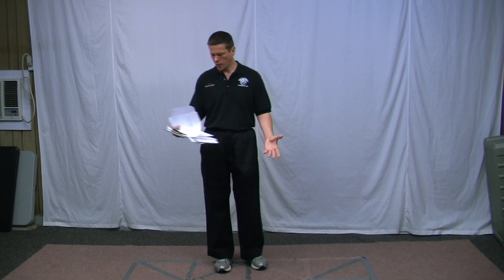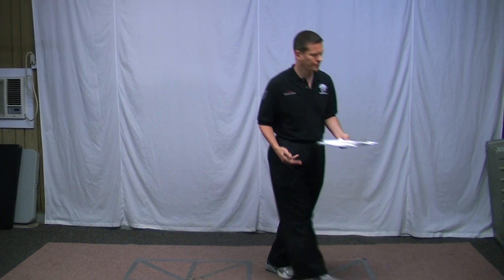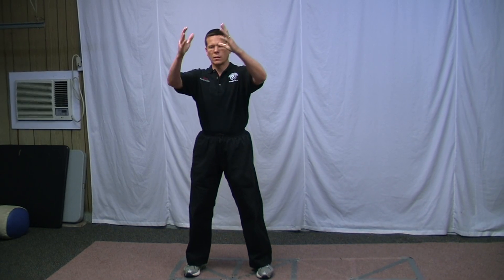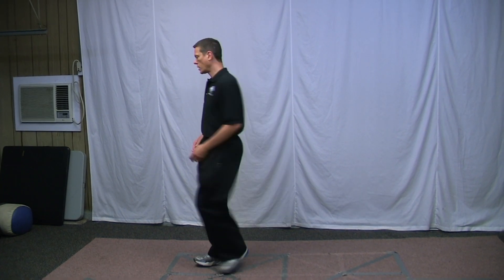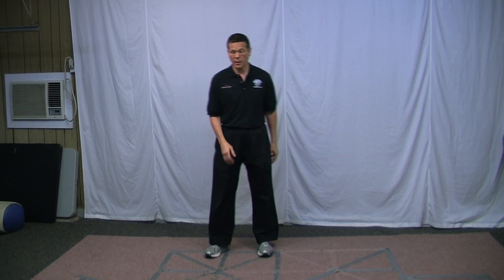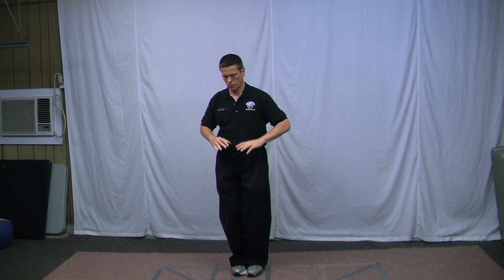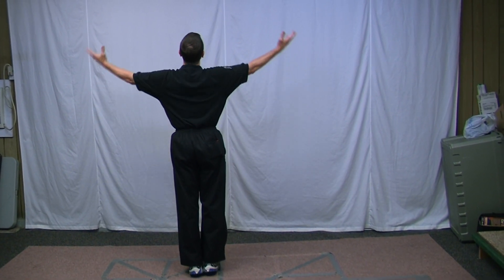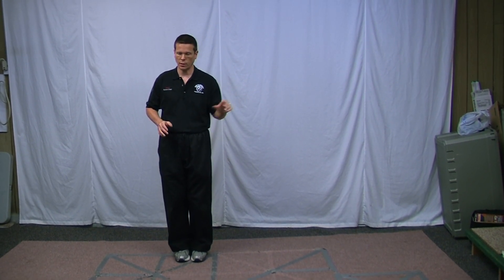Tai Chi - Mixing & Matching Jings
From Clear's Tai Chi - Level 2 - Class 17
Mixing and matching expressions.
Class 18  - Moving & stationary qigong for Grand Tai Chi & Carry the Cauldron.

Homework for intermediate Tai Chi students, week of 7/9/14.